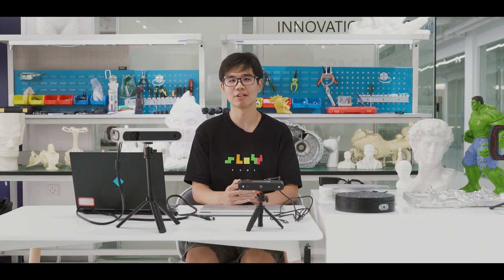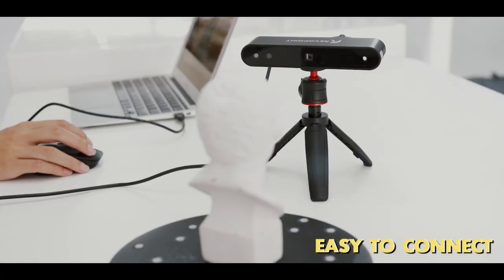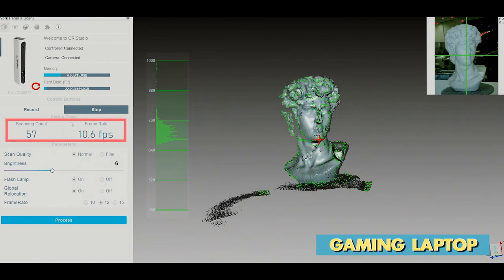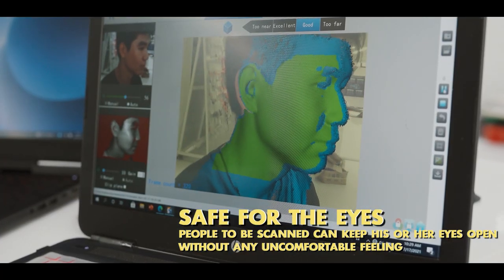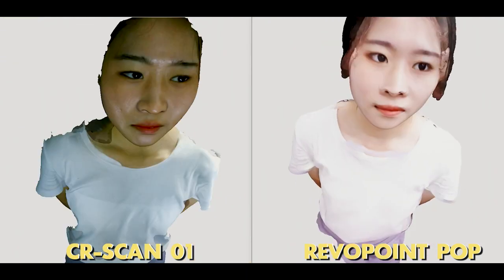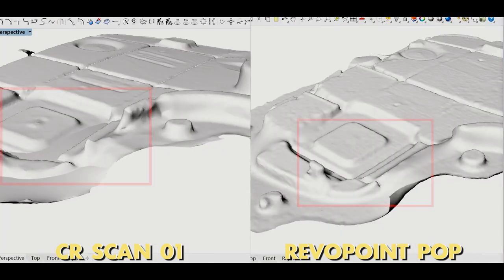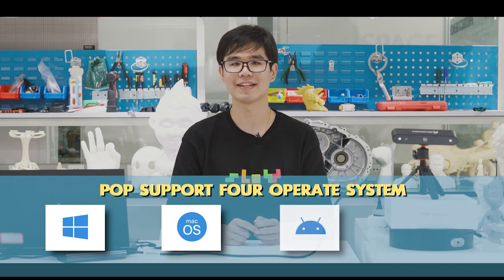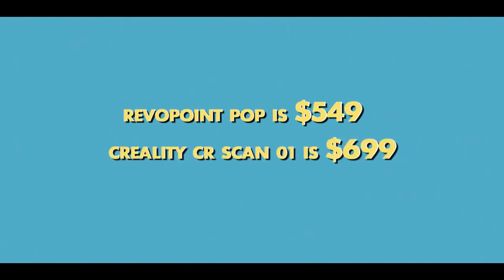Which one is the best 3d scanner under $1000? Creality CR Scan 01 or Revopoint POP?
Hi everyone, this is my first video :) I compared the Revopoint POP and Creality CR Scan 01, and I hope my advice works for you.